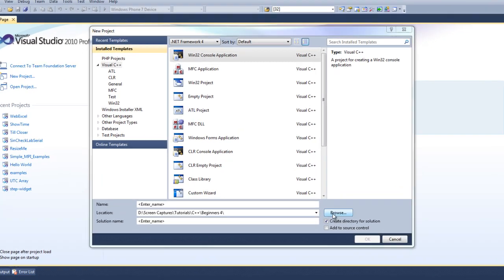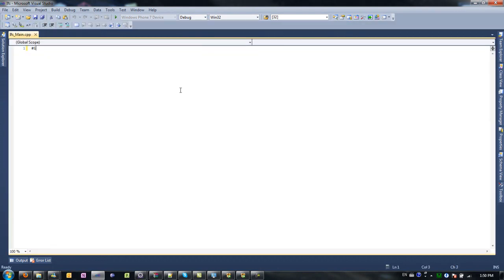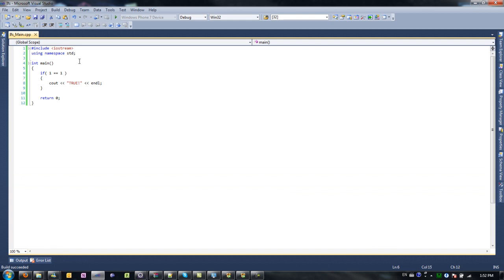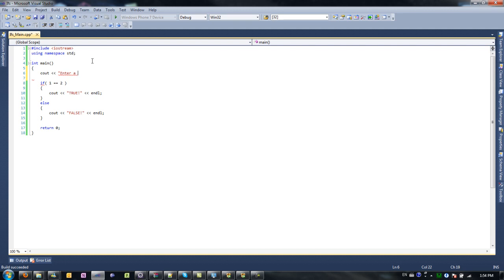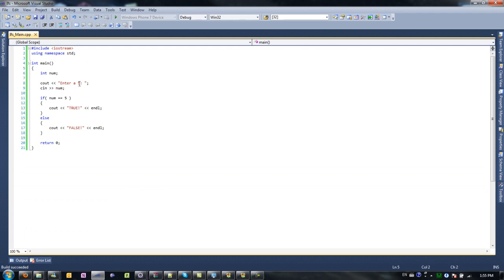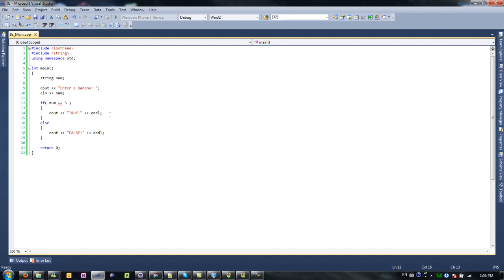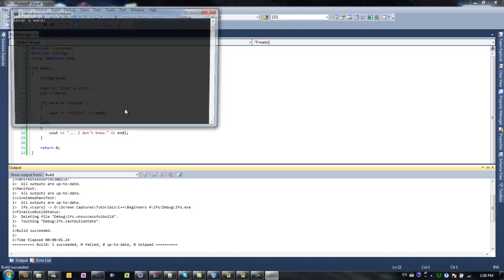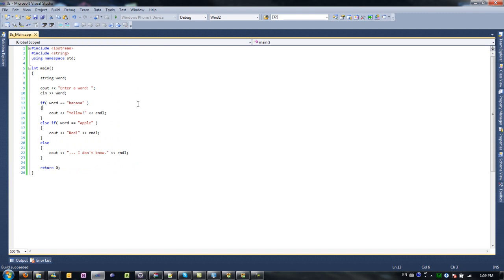C++ Tutorial for Beginners 4 - Ifs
Ifs - A simple tutorial showing you how to use if statements using integers and strings.